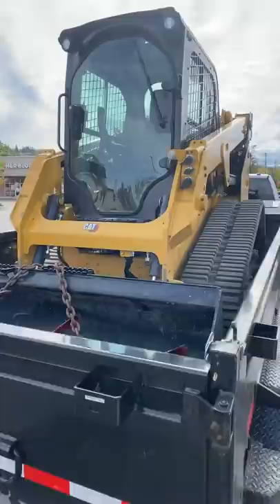Caterpillar 249D3 Has Arrived